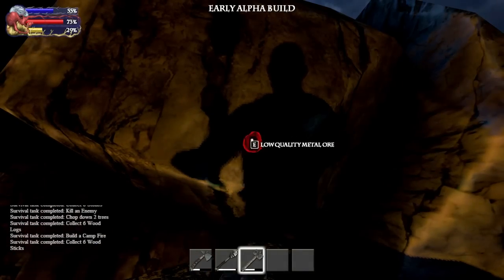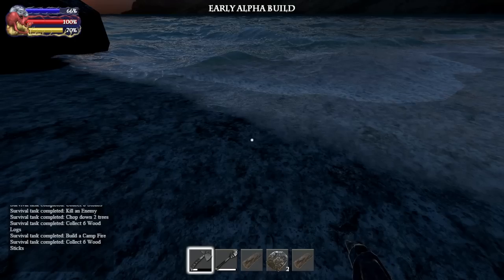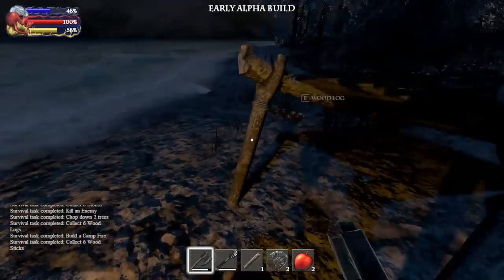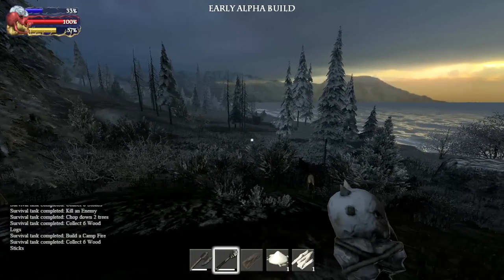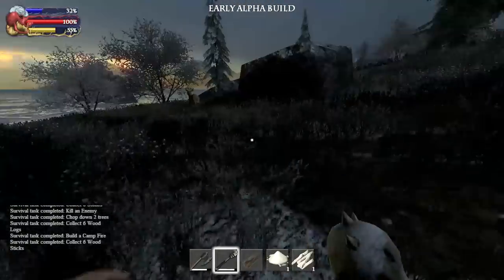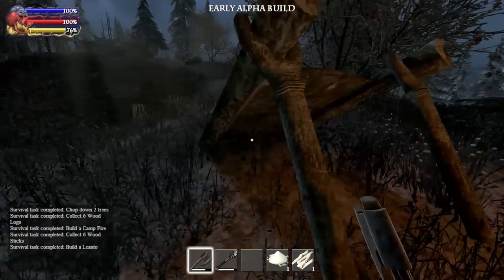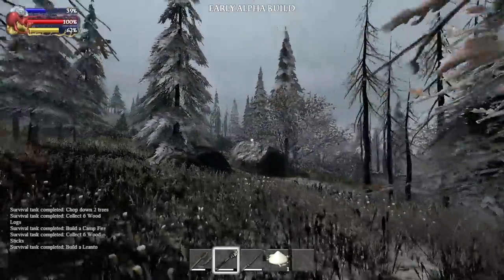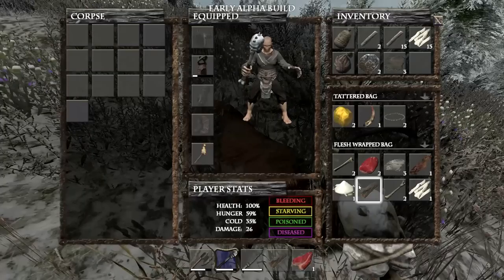Let's Play Savage Lands - Episode 3 - What's Mine is Mine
Let's Play Savage Lands, shall we? In Savage Lands, gamers control a viking outcast attempting to survive the winter. During this let's play, we'll talk about the central gameplay aspects which set Savage Lands apart or make Savage Lands more like the many other offerings around.

What is Savage Lands?

Savage Lands is an Early Access title and your chance to experience the game as it moves through the various phases of development. The game is ALPHA which means new features and bug fixes will be implemented on a regular basis. The development team will be looking to our community to help us hone the game experience and encourages everyone to contribute their feedback in our Steam forums.

If playing early and potentially buggy builds is not your thing, we advise you to come back at a later phase in our development process. But if you are interested in being a voice and helping the development team fine tune the game through ongoing iteration, you have come to the right place.